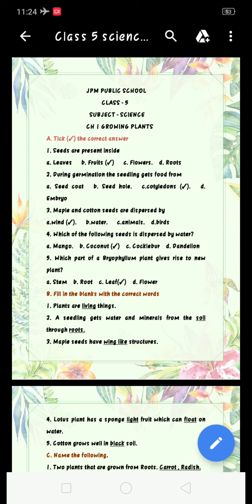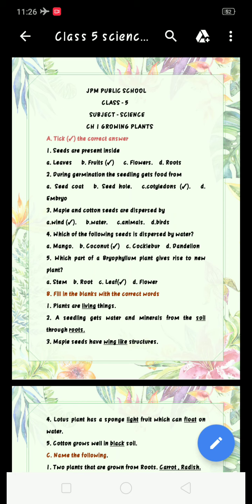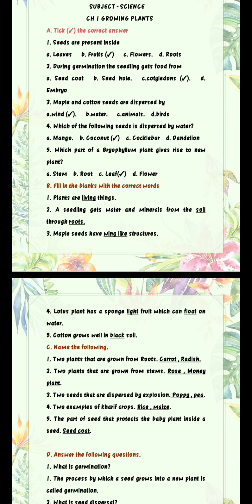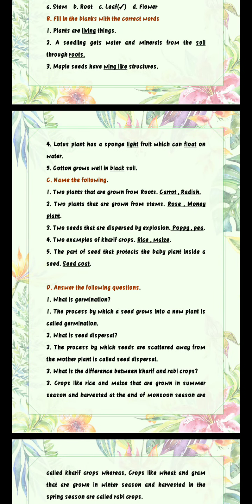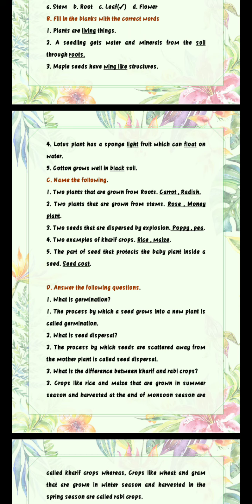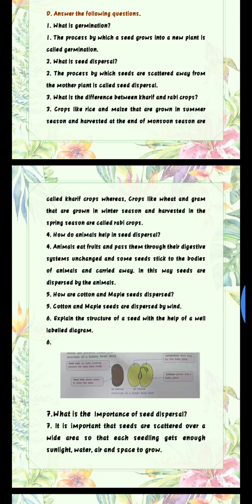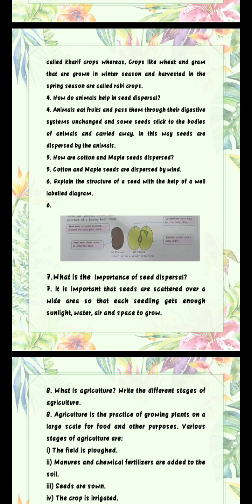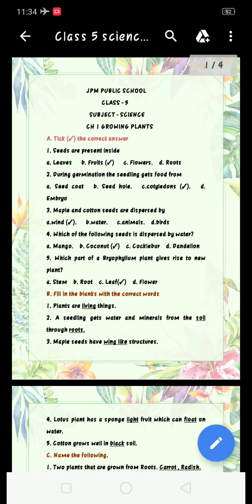Class 5 Science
Ch 1 Growing plants (Revision)